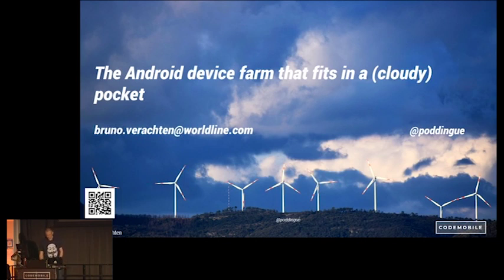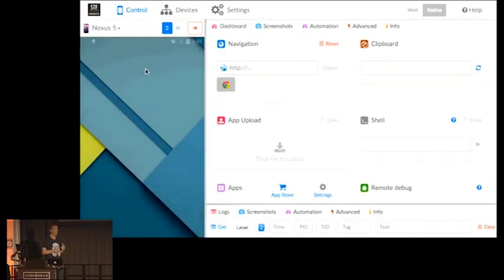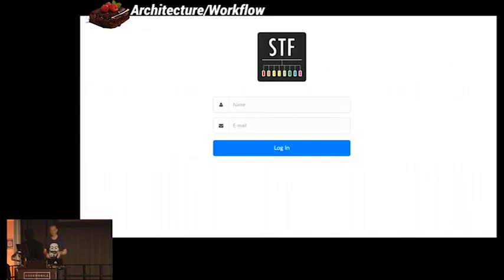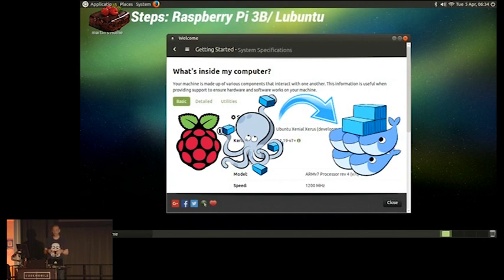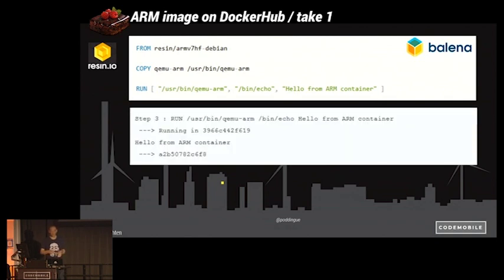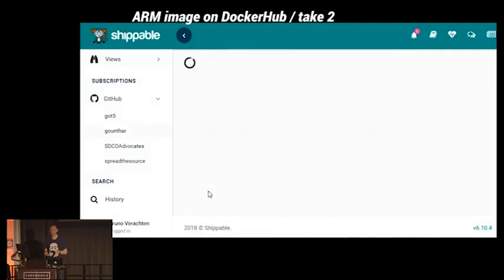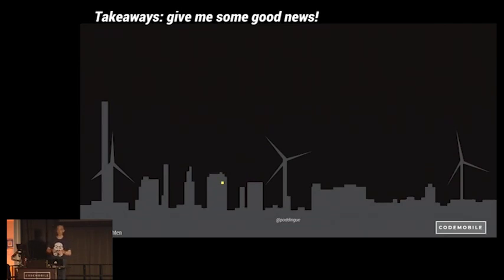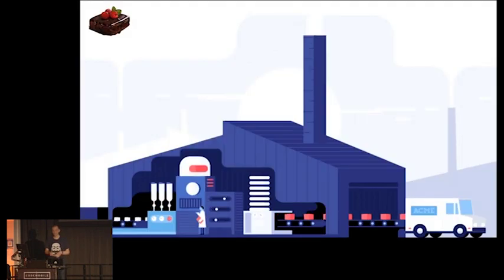Bruno Verachten - The Android Device Farm that fits in a (Cloudy) Pocket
Android developers are facing a common problem: how to test our applications on many devices without sacrificing too much time or money?

How to build and test automatically our applications for each commit?
How can we find those devices inside the company, whatever its size may be?
Could there be a directory somewhere that lists those available devices?
Could we use a device remotely and share it with other developers as if it were in the cloud?

What if you could answer all these questions with the help of a low cost device farm that fits into a pocket? A pocket full of cloudsâ€¦

Our proposal, aims to tackle this problem thanks to Docker, HypriotOS, Armbian, Gitlab CI and OpenSTF. It's an internal solution made of OSS readily available, but it has not yet been publicly announced as a whole.